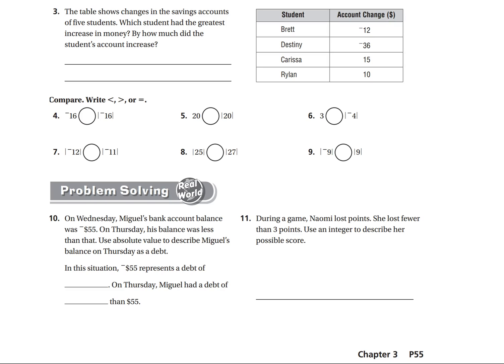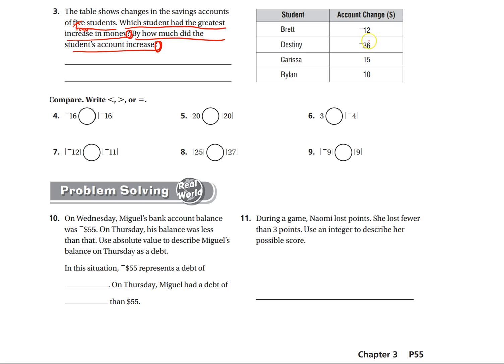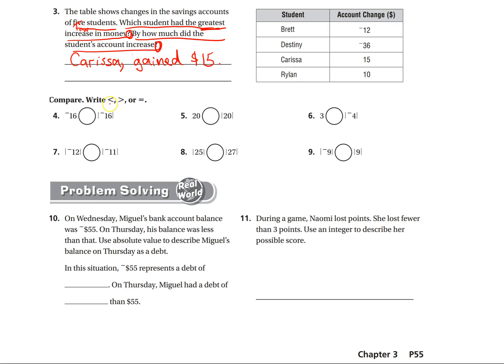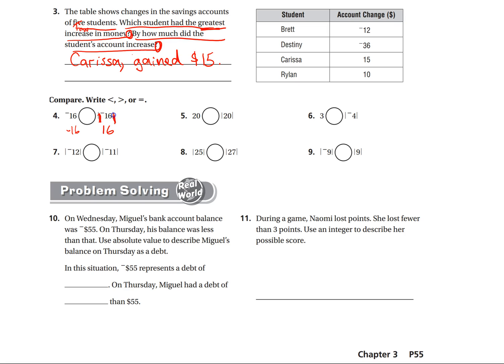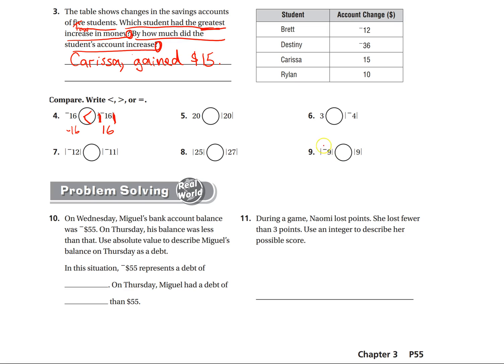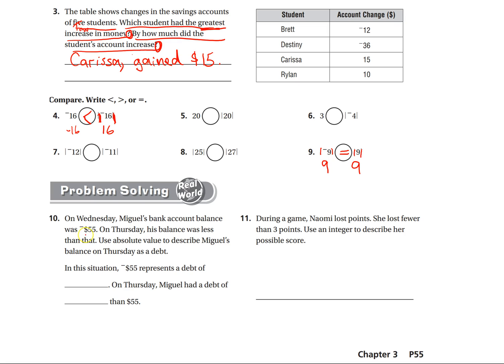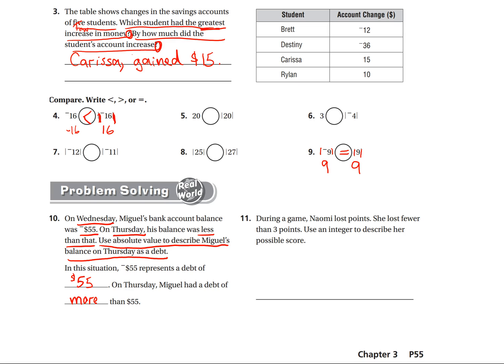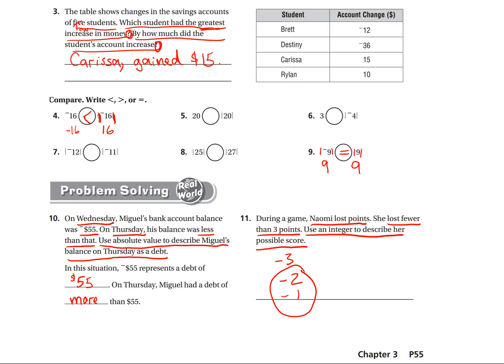6th grade go math P55